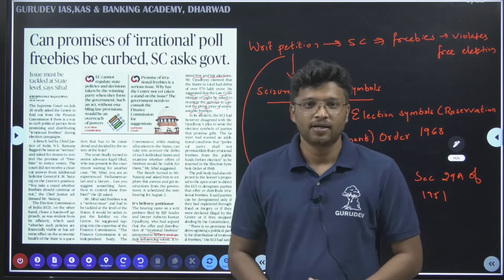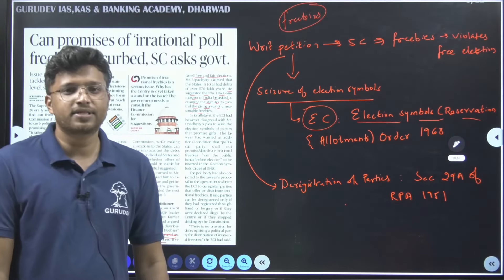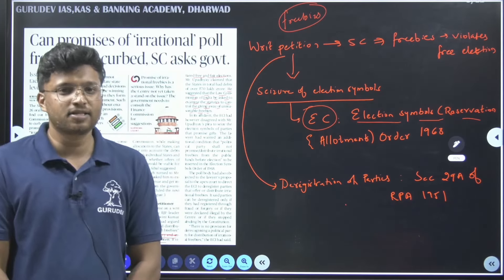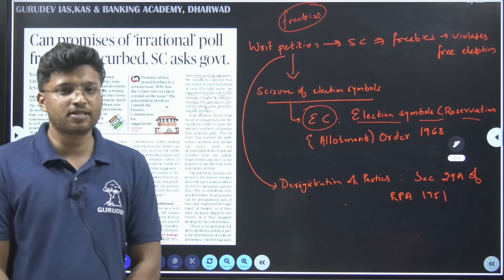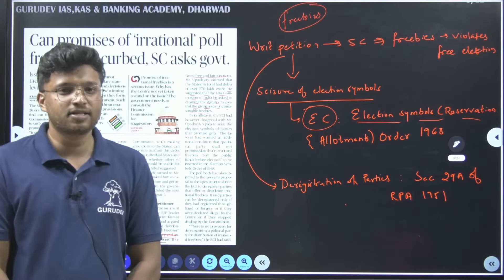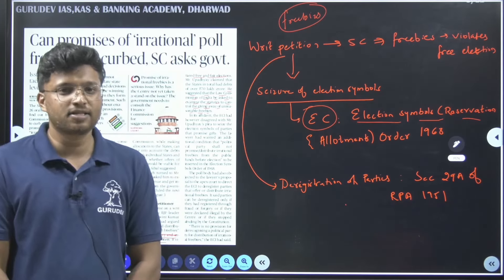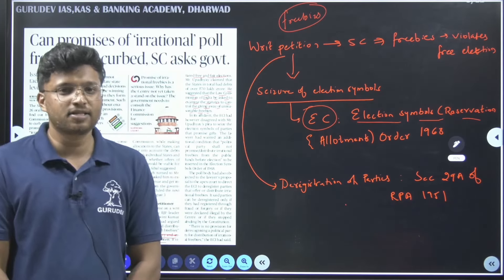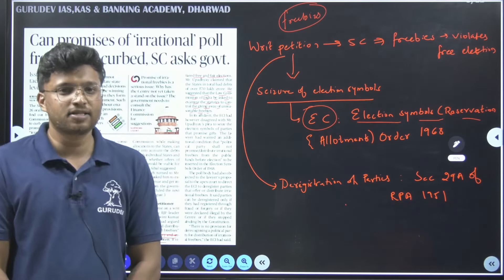27th July 2022 | The Hindu Newspaper Analysis | Gurudev IAS,KAS & BANKING Academy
For IAS/KAS/BANKING/PSI/FDA/SDA and More Competitive Exams from GURUDEV IAS,KAS & BANKING Academy, Dharwad.

In this session, we discuss the important news articles for 27th July 2022 that are relevant for the UPSC Civil Services Examination. The aspirants are advised to watch the entire video lecture for a better understanding of Current Affairs articles. Follow the link to read the Comprehensive News Analysis as well.

Topics:
Newspaper Highlights (00:00)
1.Can promises of 'irrational' poll freebies be curbed, SC asks govt (00:30)
2. The US's search for new role in West Asia (02:49)
3. A path for global connectivity (11:51)
4. Power tariff revisions and the state of DISCOMs (16:55)
5. India adds five more Ramsar sites (17:51)
6. Third Vande bharat train to roll out for trials (20:17)